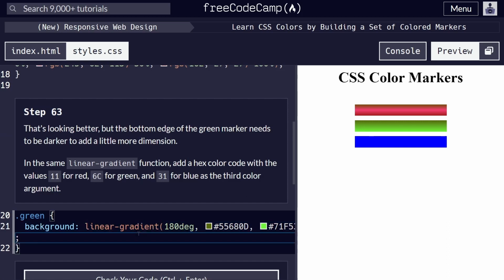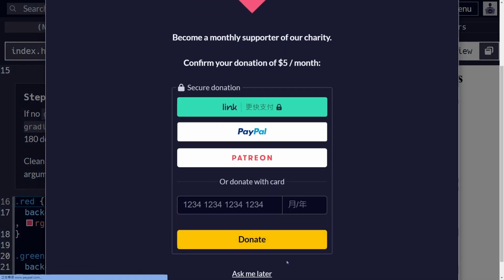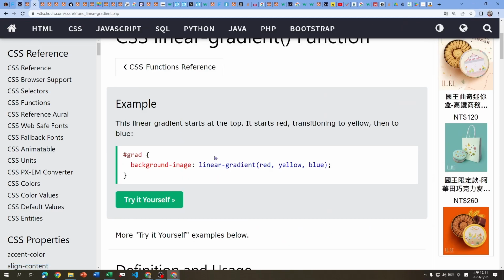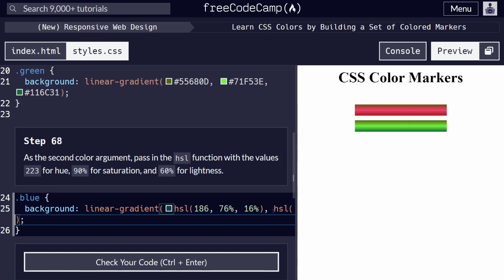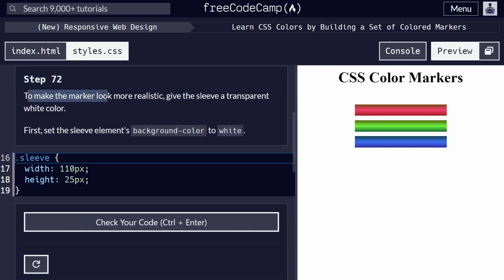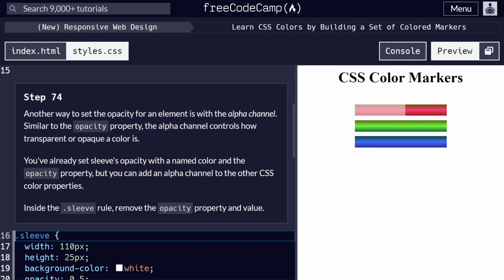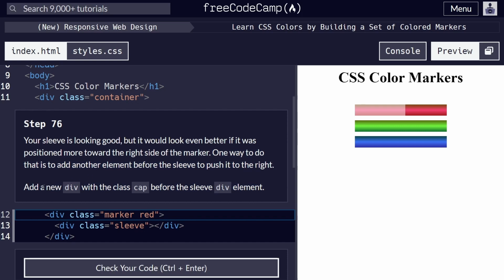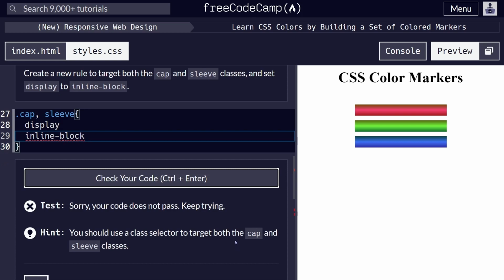【100 Days of code: Day 11】｜FreeCodeCamp｜程式語言自學挑戰【Coding Self-Learning Challenge】｜Qinggu 傾古/Celine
【100 Days of code: Day 11】｜FreeCodeCamp｜程式語言自學挑戰【Coding Self-Learning Challenge】｜Qinggu 傾古/Celine#100daysofcode

FreeCodeCamp程式語言自學挑戰
Study with think out loud-Qinggu 傾古/Celine
與自言自語的我一起自學、唸書ㄅ~~

相關影片：
【2022】最厲害的打字網站！10FASTFINGERS練習你的中文&英文打字速度∣How to improve & test your typing speed?The Best
【2022】只是學中文太無聊？！如何一邊學中文一邊學剪輯？How to learn Mandarin and clip at the same time?